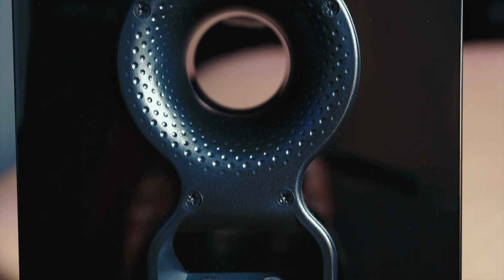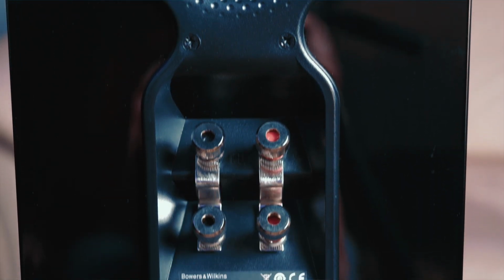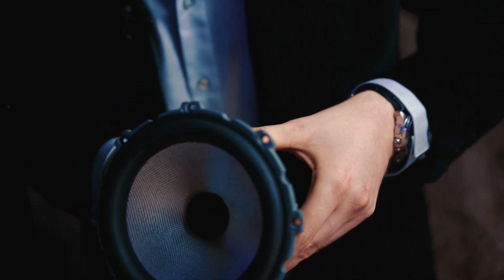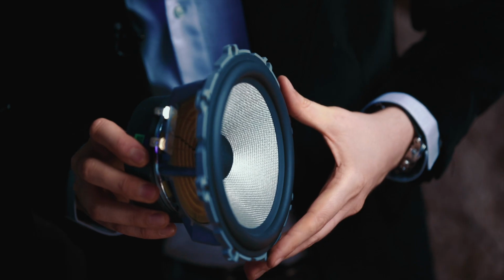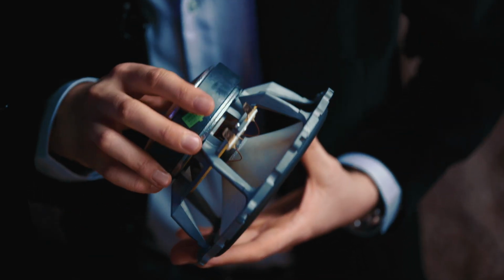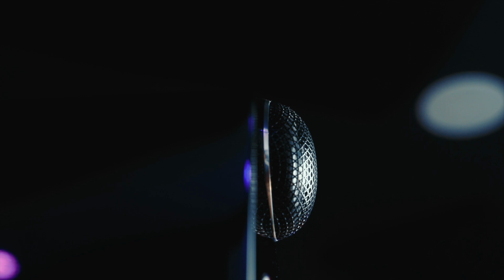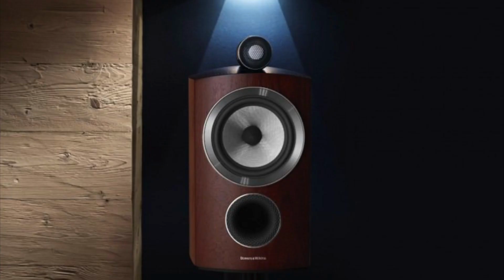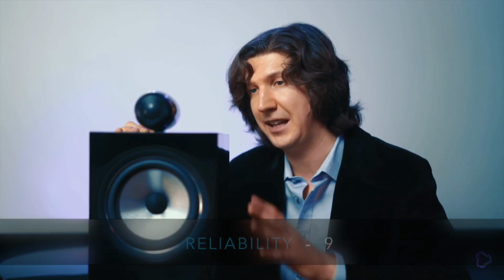Bowers Wilkins 705 S2 Review, test, disassemble, evaluate!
Finally, our team got to the iconic British firm - Bowers & Wilkins! We have on review one of the most beautiful, desirable and technologically advanced speakers in the world - the 705S2 wand speakers! In this video we, as always, will go through the strengths and weaknesses of this model, evaluate its design, quality of manufacturing and what is not unimportant we will get inside the speaker, inspecting its components with impartiality. At the end of the video you'll find our rating with evaluations of the main indicators.
Timeline:
00:00 intro.
00:18 a little bit of history
00:54 design
01:25 tweeter
03:13 LF woofer.
03:52 rear view
04:20 protective grills
04:40 speaker disassembly
05:40 rating

Got any questions? Write in the comments!
Help in building stereo systems or home theater systems

RECOMMENDED TO SEE:
Polk Audio Rti A7 review, sound breakdown, movie and music test! At the end of the video rating by DroidOne